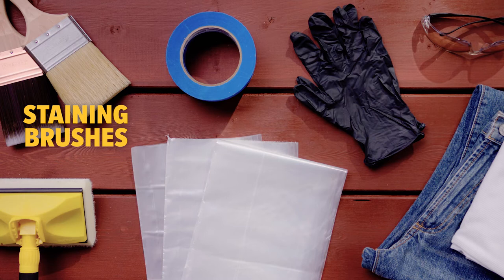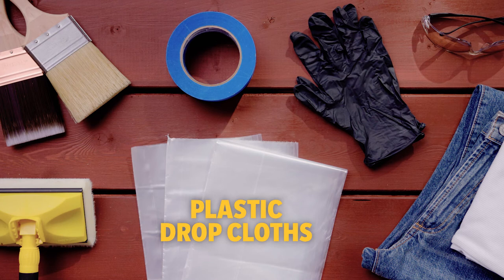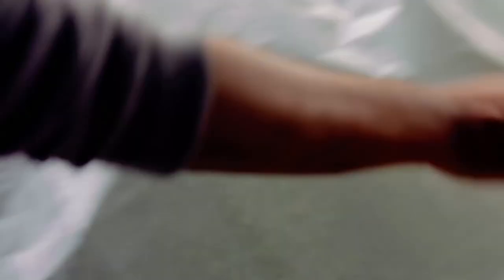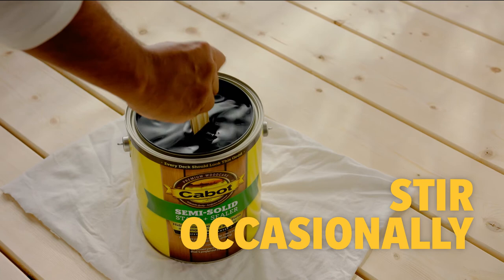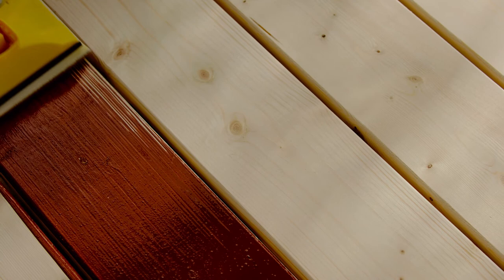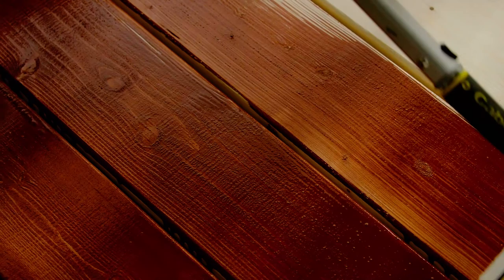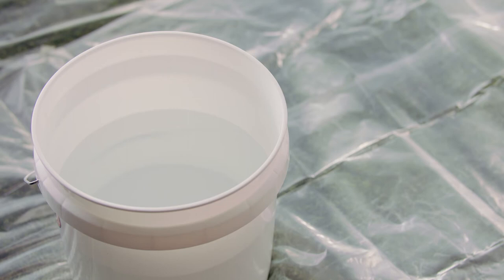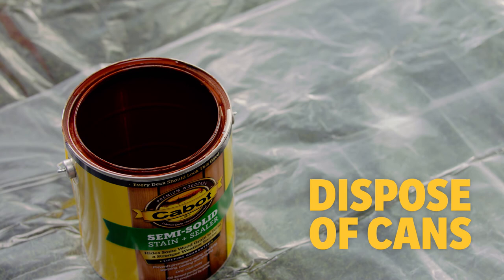Cabot - How to Apply Wood Stain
It’s time to take your staining skills to the next level.
It’s time to Go Premium with Cabot.
This is how to apply a Cabot wood stain to your project.
By now, you’ve picked out your Cabot wood stain and have
appropriately prepped your wood.
So when should you start?
Make sure it’s a day with no rain for 24 hours before and after the application.
Also, avoid excessively hot days or times of the day when there’s direct sunlight hitting your project. The heat will effect the stain’s ability to penetrate or cure properly.
You’ll need some top-notch tools to begin.
For oil-based stains, choose a good-quality natural bristle staining brush. And for water-based or acrylic stains, you’ll need a premium polyester or nylon staining brush.
But for a faster finish, go with the Cabot Pad Applicator. You won’t regret it.
You’ll also need trim tools to expertly smooth out drips and to reach unstained areas in between boards.
One or more plastic drop cloths. Painters tape.
And you should wear rubber gloves and eye protection, as well as clothing you don’t mind ruining.
Alright, now let’s put these tools to good use.
First, cover the landscaping and concrete surrounding the deck. And tape off your siding, windows, or doors if needed.
For best results, make sure your boards are clean and dry when you start.
And remember to stir your stain occasionally throughout the process to maintain its rich, uniform color.
Always add a proper amount of stain to the applicator so you can apply an even, drip-free coat. Make sure you don’t overapply.
Stain small sections at a time—anywhere from one to three boards. Start at one end and follow through to the other end of the boards.
As you go, maintain a wet edge on the area where you are applying to avoid lap marks.
Check the label to see if the stain requires more than one even coat.
When finished, allow the stain to dry for 24 to 48 hours before moving furniture back onto the surface.
Now for a safe, responsible clean-up.
Clean your brushes appropriately as directed on the label.
Store all used rags by submerging them in water.
And dispose of empty cans or unused portions in accordance with local, state, and federal regulations.
That’s how you apply a wood stain by Cabot: Trusted by pros for over 140 years.